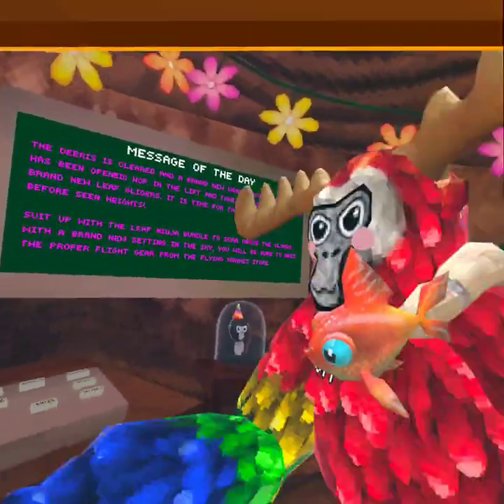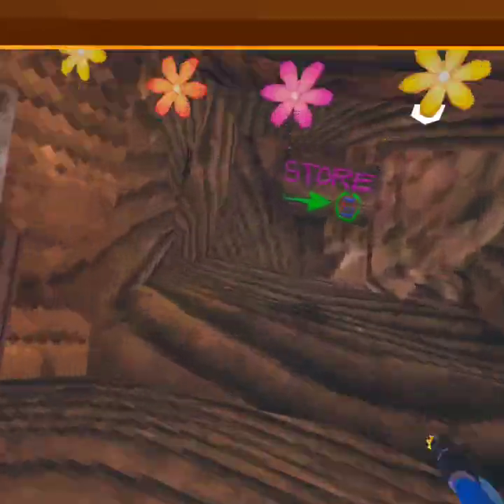Checking out new update with mott